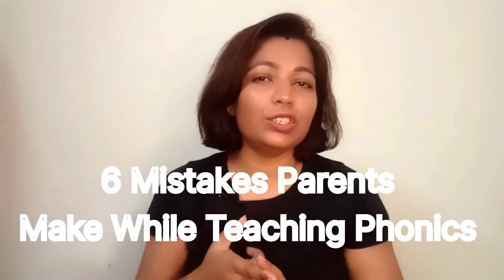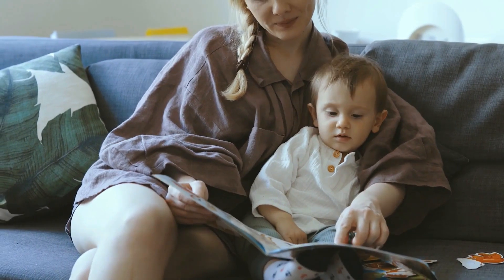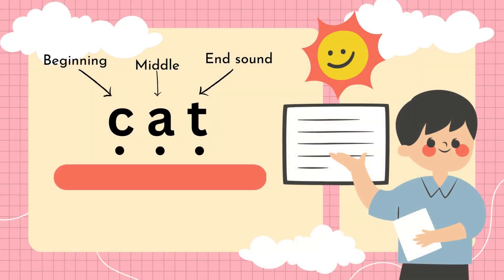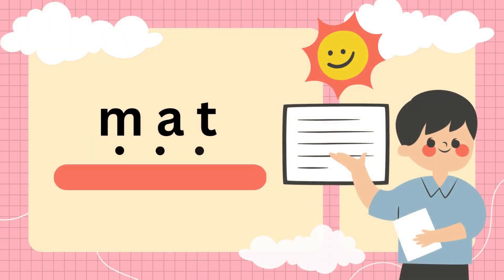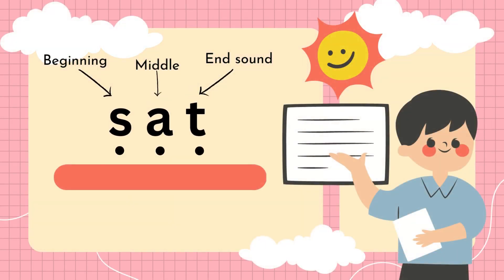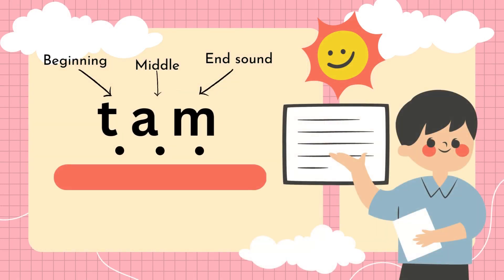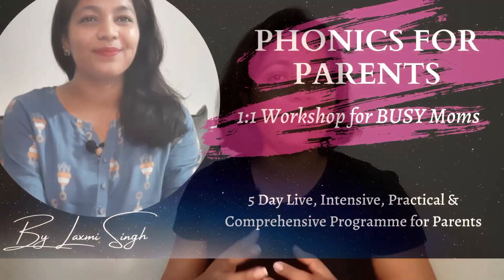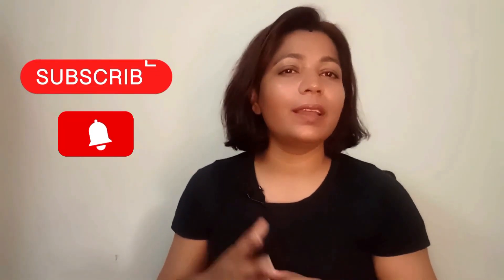DON'T MAKE THESE MISTAKES IF YOU'RE TEACHING PHONICS II PHONICS MISTAKES TO AVOID II RAISE READERS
6 MISTAKES PARENTS MAKE WHILE TEACHING PHONICS THAT COULD SLOW DOWN THE LEARNING PROCESS OF KIDS.

Links to phonics readers Sets:
Bob Books First!: Box Set: 01 (Beginner)
Bob Books First!: Box Set: 02 (Advancing)
Bob Books First!: Box Set: 03 (word families)
Usborne Phonics Readers Box Set
Oxford Reading Tree: Level 1+: More Songbirds Phonics: Pack (6 books, 1 of each title)
Jolly Phonics Readers, Inky And Friends, Red Level (Pack Of 6) (Jolly Phonics Readers, Complete Set Level 1)